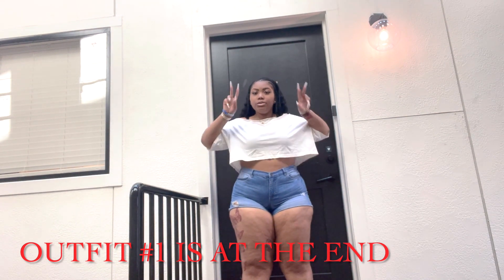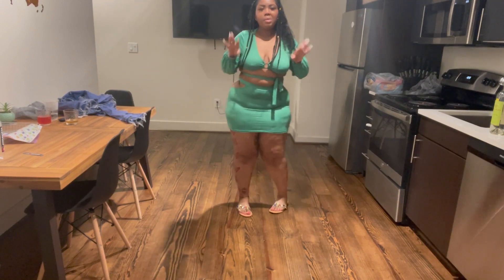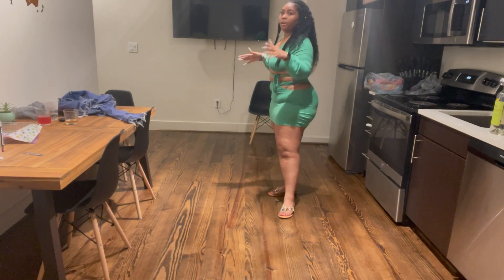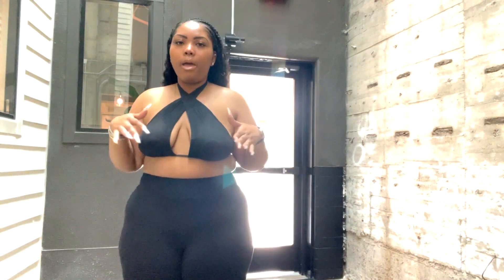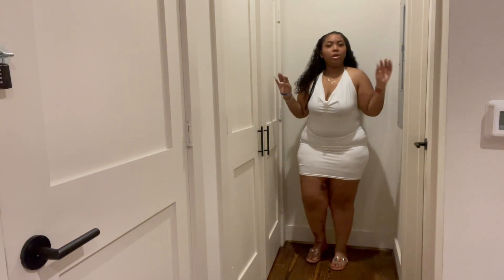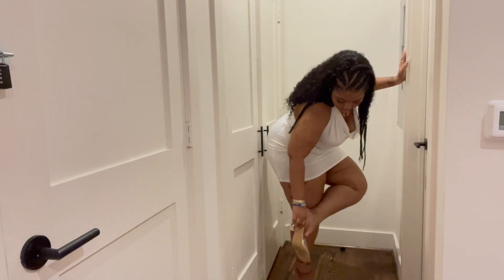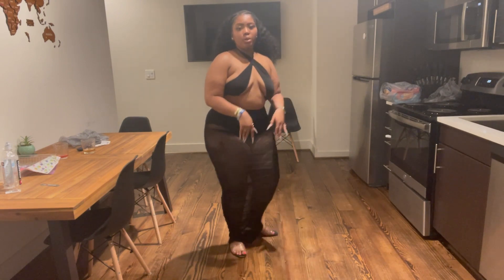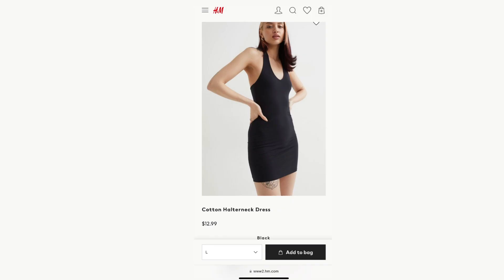WHAT I WORE IN HOUSTON | DAY & NIGHT PLUS SIZE OUTFIT INSPO | MY TRAVEL LOOK-BOOK 2022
Hey Friends!
 In today's video, you'll see all the outfits I wore on my girl's trip to Houston. Check below for links and enjoy the looks in the video!

Comment if you have any positive comments for me as well as tips! I will delete any negative comments!

Links to the outfits:
Most of the pieces are sold out, unfortunately.